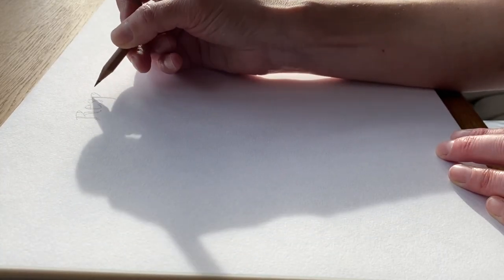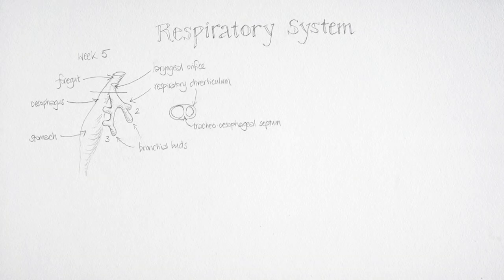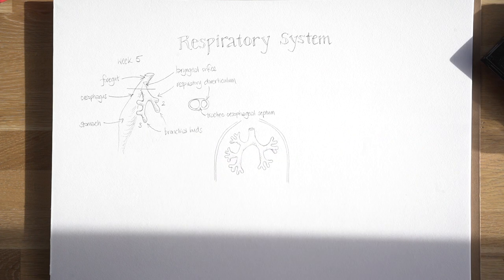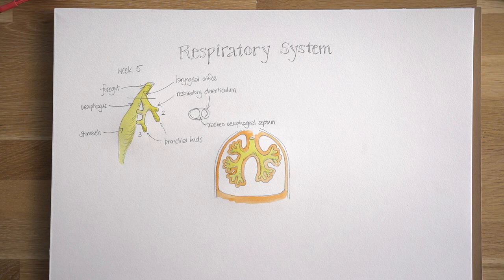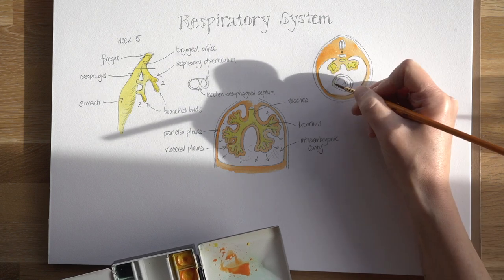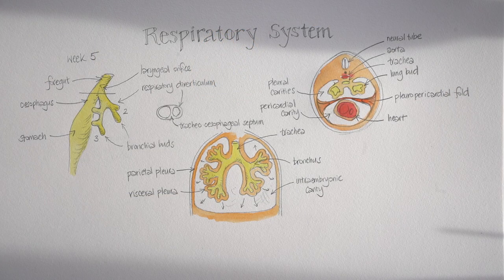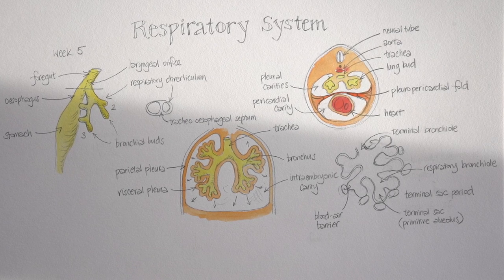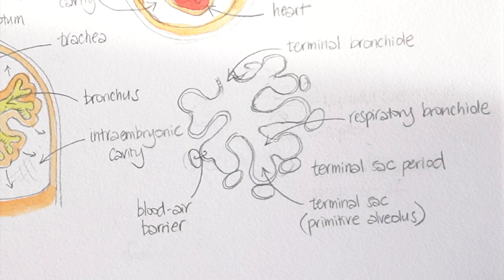Lockdown Embryology with Prof Alice Roberts #10: Lungs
A bud grows out from the foregut, branches in two, and keeps on branching to form the bronchial tree of each lung. Alveoli bud off like grapes on a vine. The lungs take their time developing - they just need to be ready for that first breath, when the baby is born.